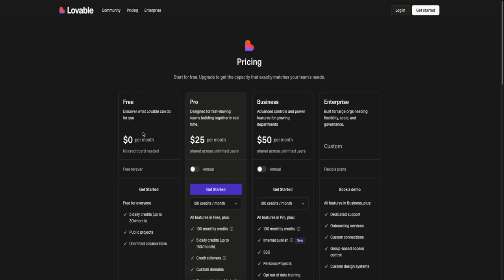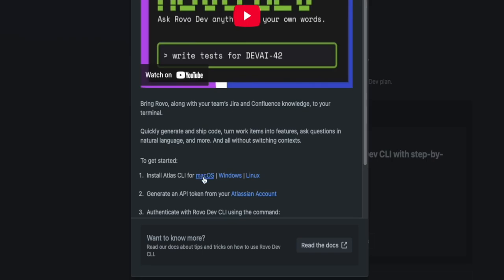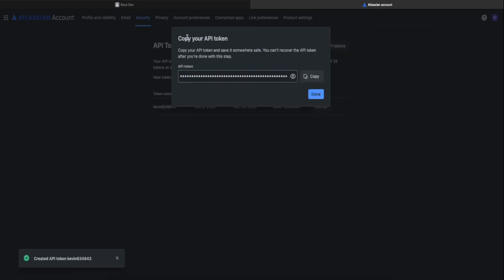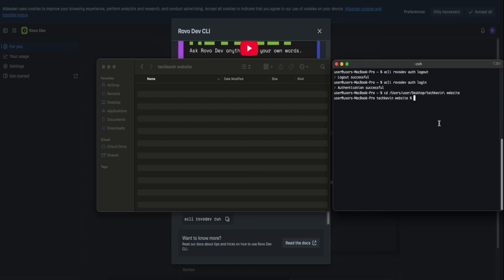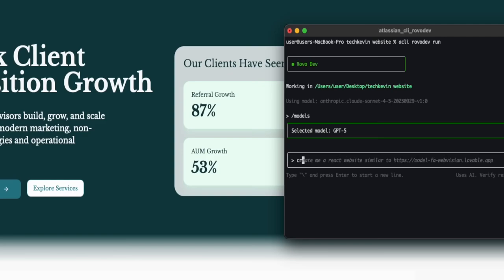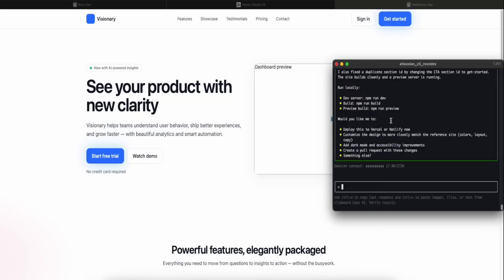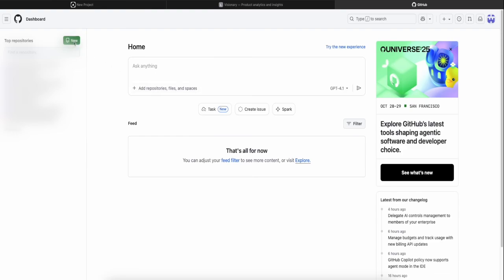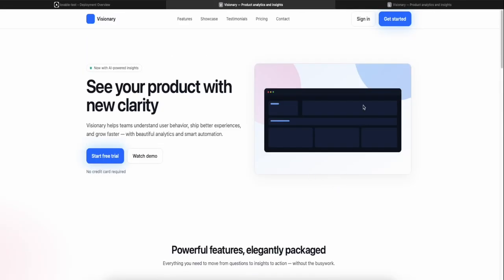Use Lovable FREE Forever: Better Than Replit? (Complete Guide)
Ever wondered how to get Lovable for free and maybe even upgrade your coding environment beyond Replit? You're in the right place! In this video, I break down the exact steps to access Lovable's powerful features without spending a cent, showing you why it could be your new go-to.

No more limitations or struggling with clunky interfaces. I'll walk you through setting up your projects, using key functionalities, and optimizing your workflow. Whether you're a beginner just starting with coding or a seasoned developer looking for a more efficient platform, this guide covers everything you need to know.

We'll compare Lovable's capabilities directly against Replit, highlighting areas where Lovable truly shines. You'll see demonstrations of its speed, versatility, and user-friendly design, making it easier than ever to bring your programming ideas to life. Get ready to transform your development experience!